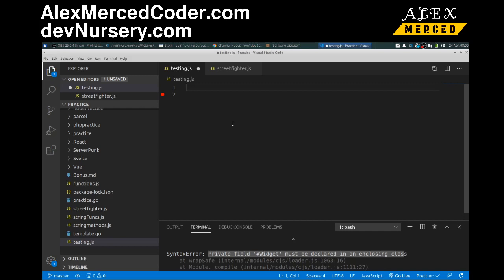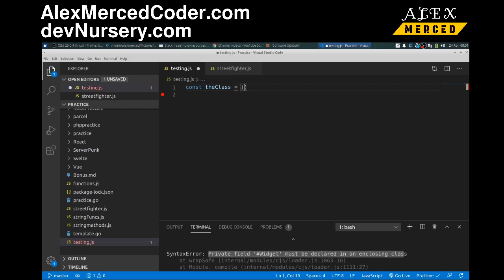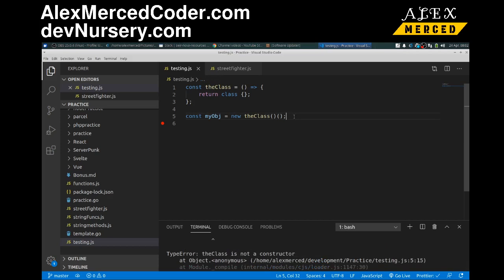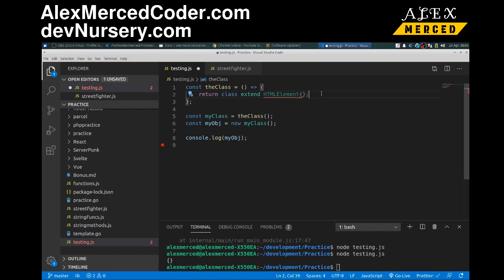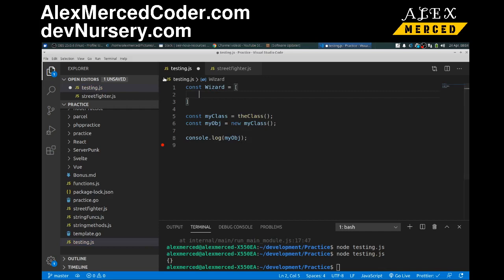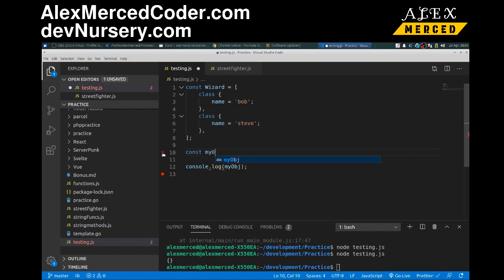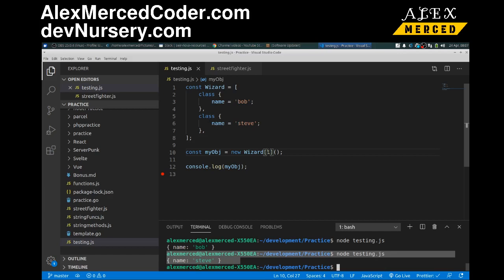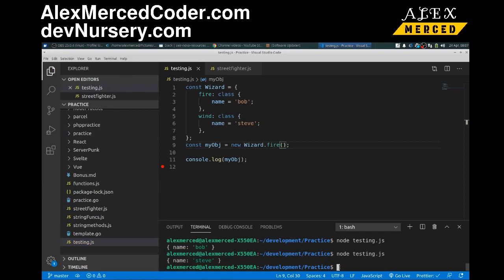AM Coder - Javascript Classes/OOP - Passing Classes (Returning classes, class arrays, objects)